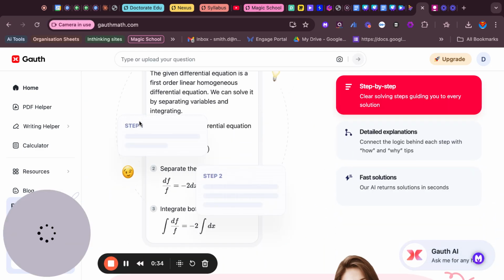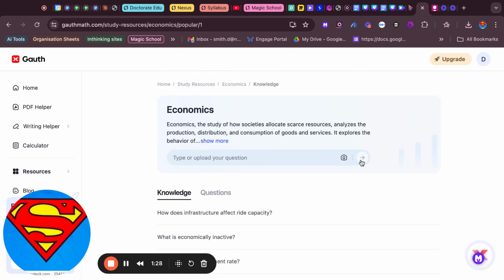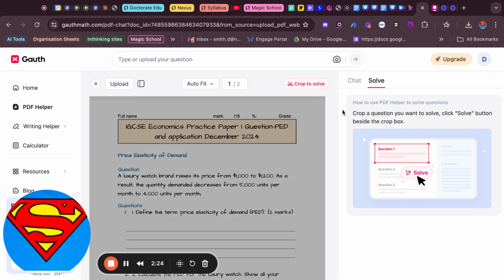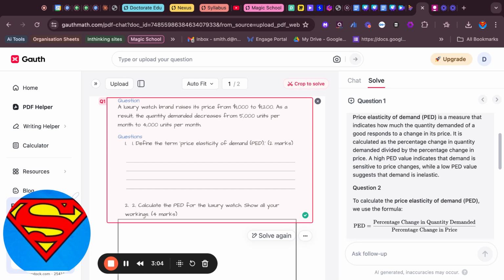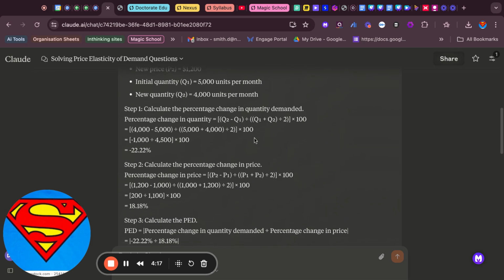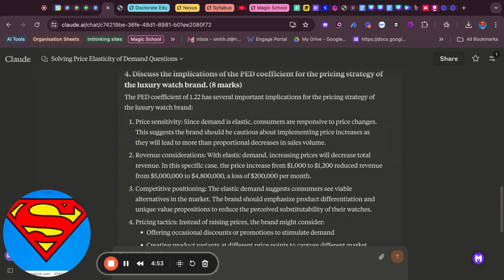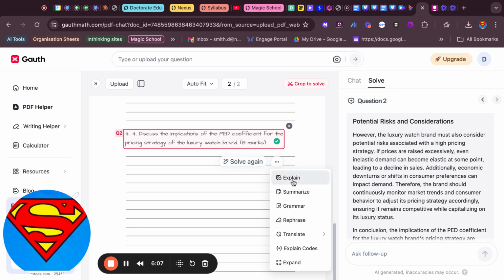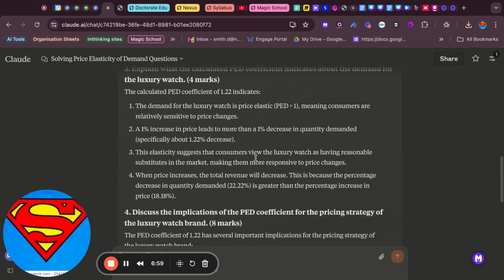GAUTH Math Tool for Teachers | Game Changer?